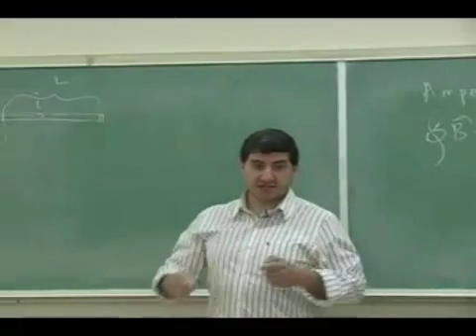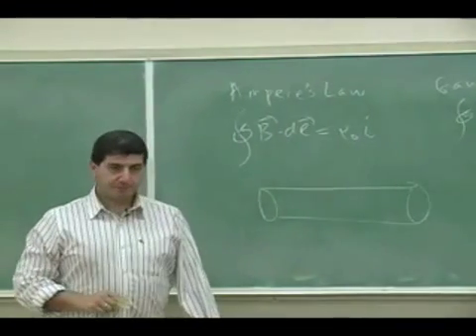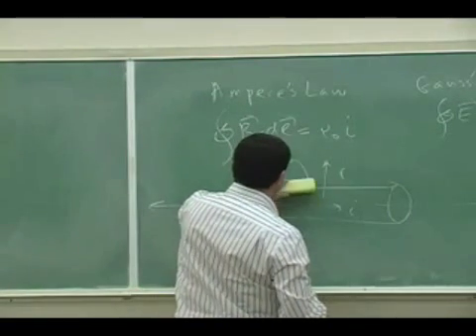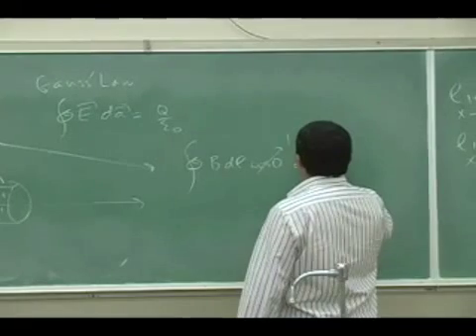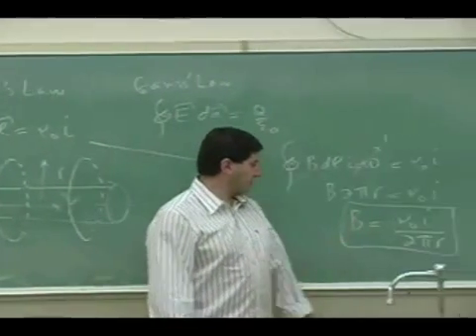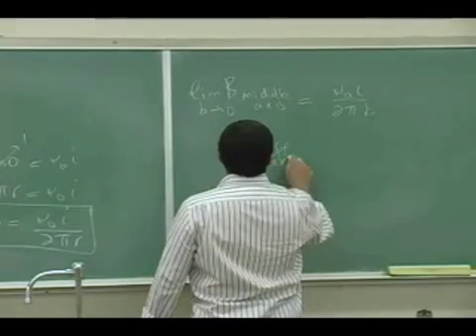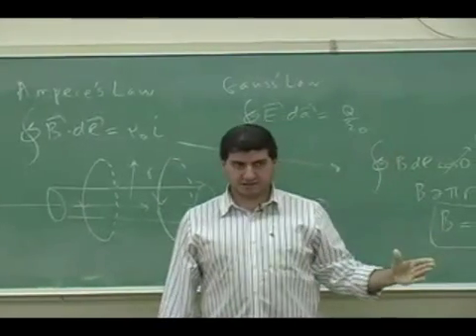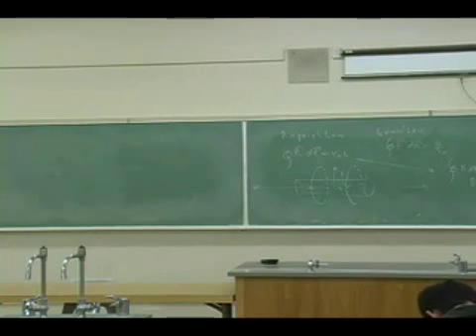Ampere's Law Example 1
This clip illustrates how to use Ampere's Law to find the magnetic field anywhere near a long straight current carrying wire.  (Part 1)